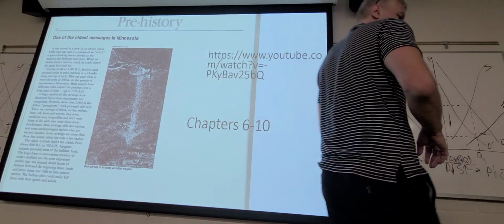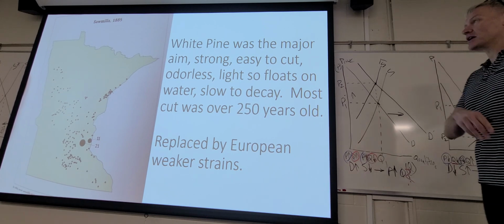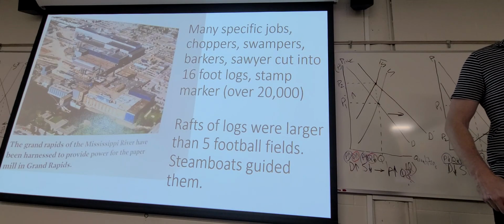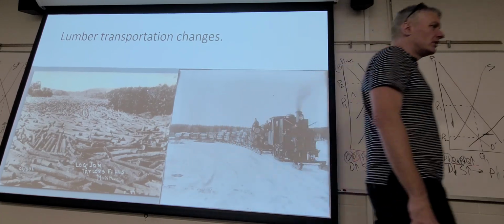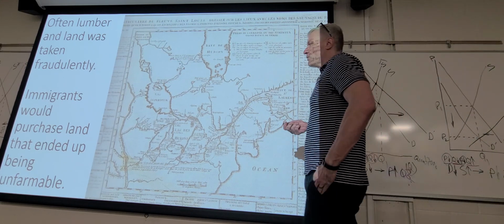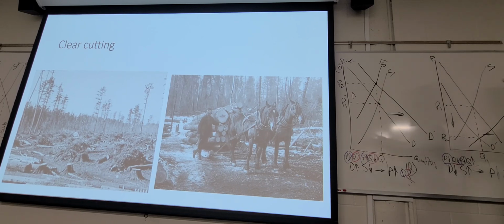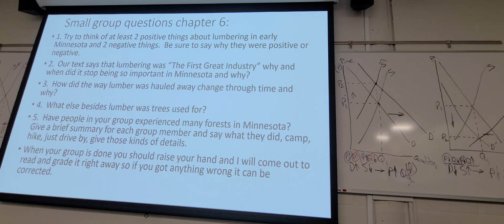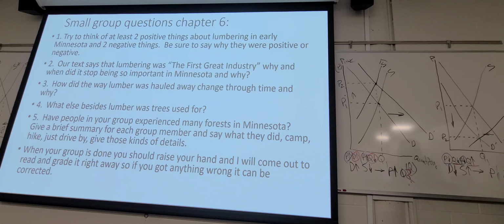Landscapes of Minnesota: A Geography Chapter 6 John Fraser Hart and Susy Svatek Ziegler